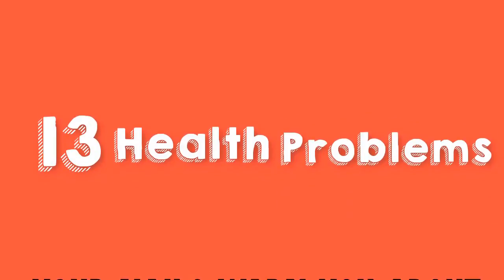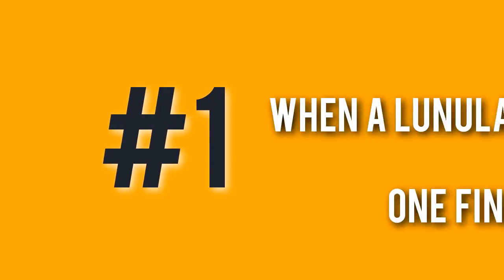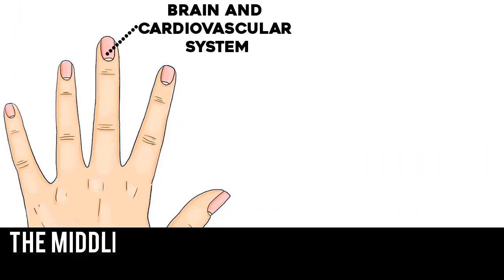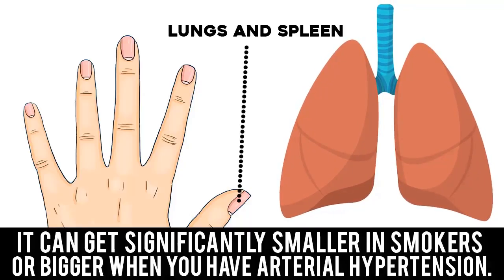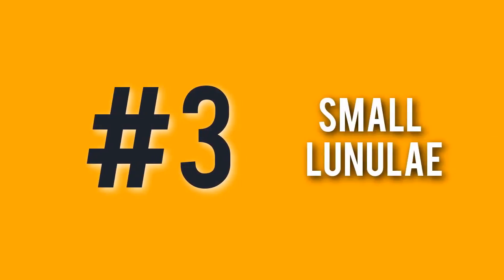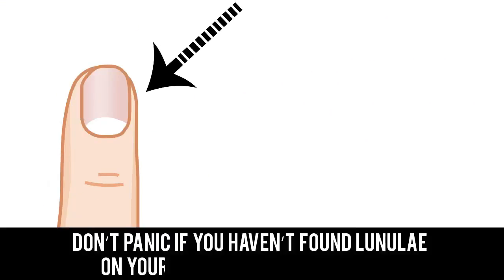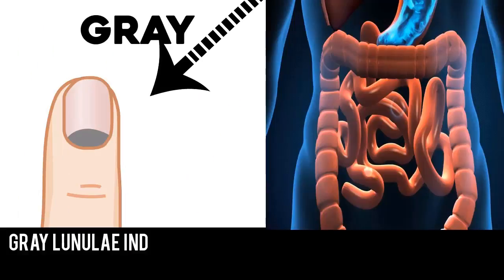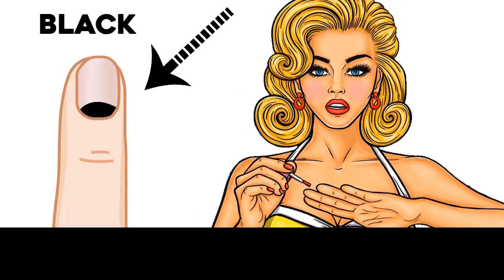13 Health Problems Your Nails Warn You About & Why Changes Your Lunula Color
13 Health Problems Your Nails Warn You About Changes Your Lunula

On the off chance that you take a gander at your fingernails, you'll see light regions at the base. These called moons or lunula. Their adjustment in shading, shape, or size can demonstrate the nearness of an ailment as well as the inclination to it. In any case, a great deal of us don't generally focus on them or even notice them by any means. Diagnostics can enable you to see the issue in time and make a move. In the event that your lunula dark and dim you have to see a specialist promptly.

These 13 records figured out how to run diagnostics of your wellbeing with the assistance of lunulae.

▬▬▬▬▬▬▬▬ஜ۩۞۩ஜ▬▬▬▬▬▬▬▬▬
▬▬▬▬▬▬▬▬ஜ۩۞۩ஜ▬▬▬▬▬▬▬▬▬

▬▬▬▬▬▬▬▬ஜ۩۞۩ஜ▬▬▬▬▬▬▬▬▬

▬▬▬▬▬▬▬▬ஜ۩۞۩ஜ▬▬▬▬▬▬▬▬▬